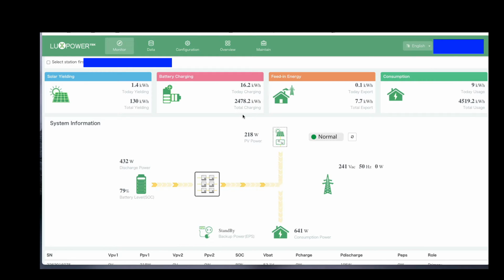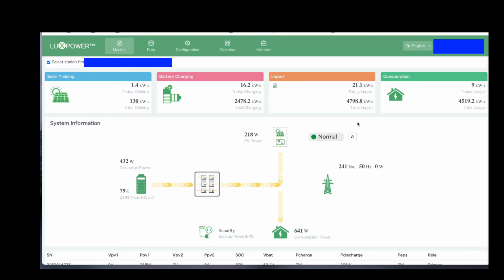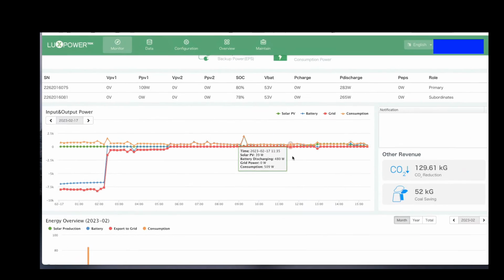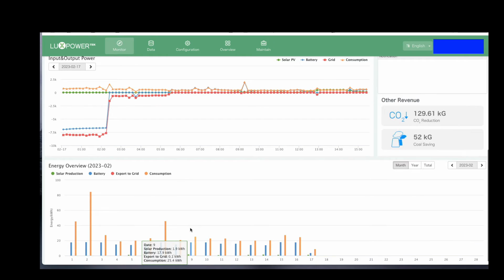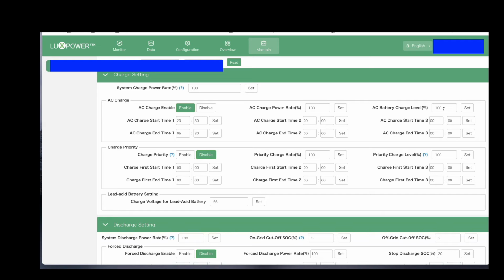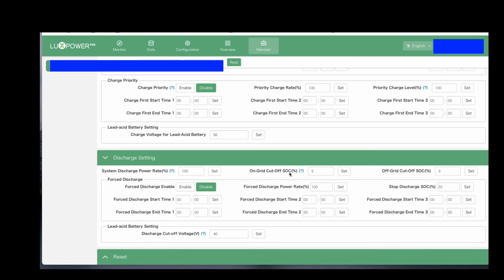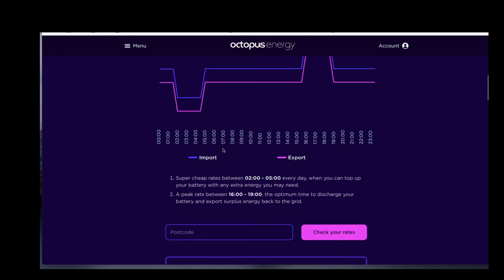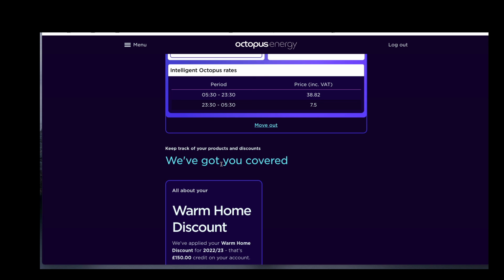LuxpowerTek User Guide Settings/Charging/Discharging Octopus Tariff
*** There is a new and updated video:
Click above to go to it!!!

This is for all you LuxPower users of their charge controllers and hybrid inverter users.